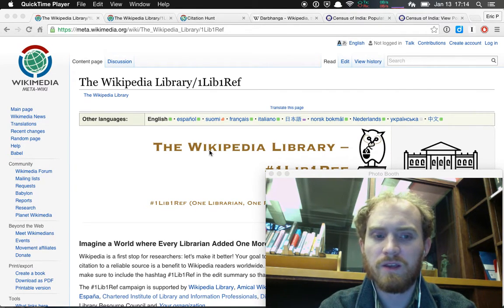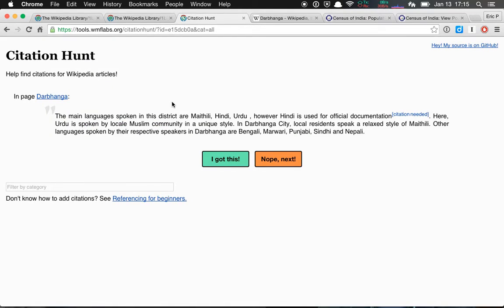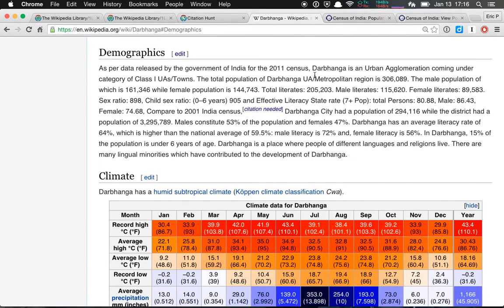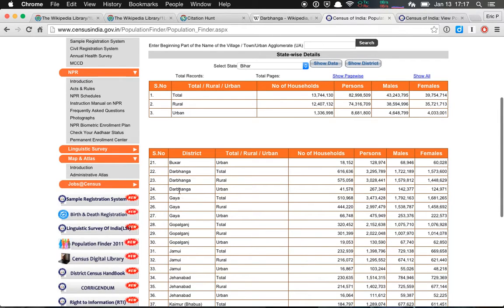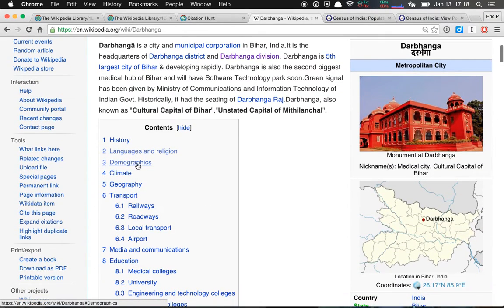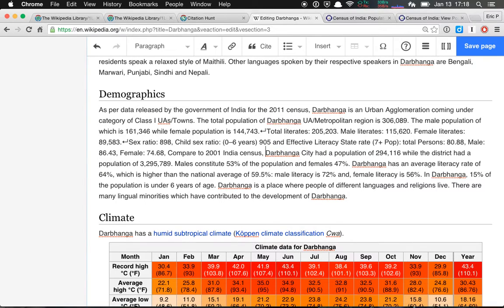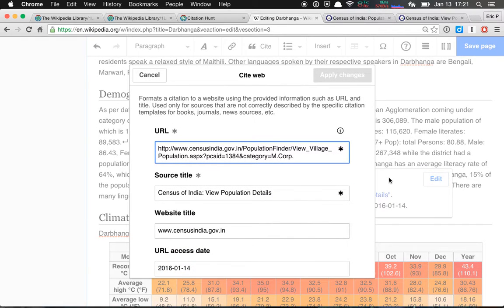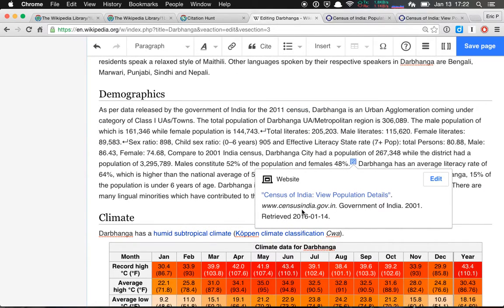My 1Lib1Ref Edit (2016)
Eric goes on a quest to find & correct a "[citation needed]" warning on Wikipedia for the 1Lib1Ref campaign